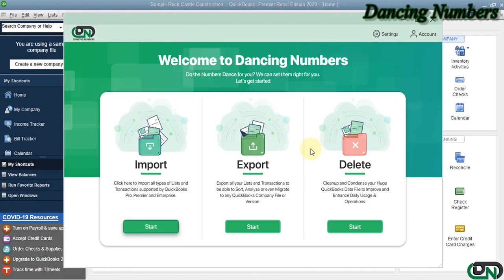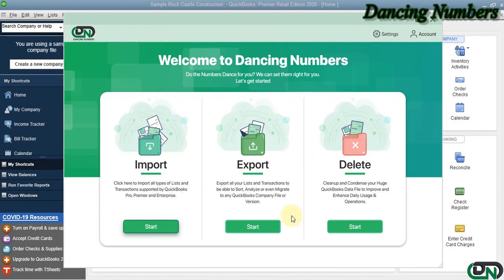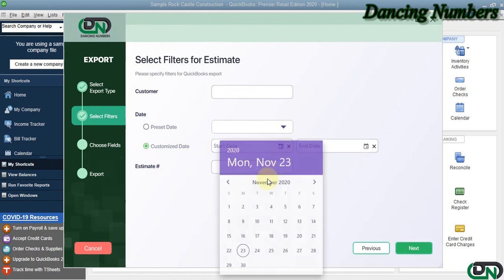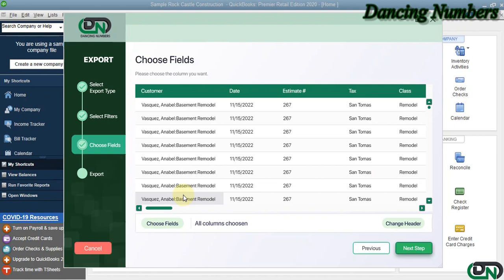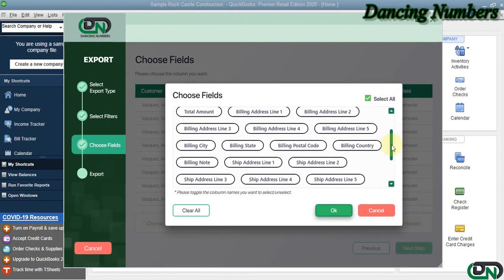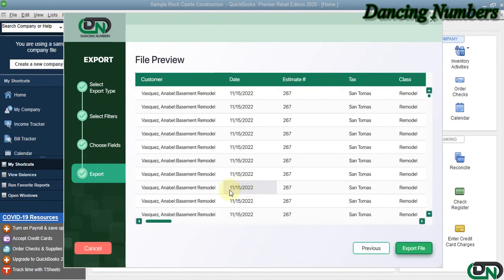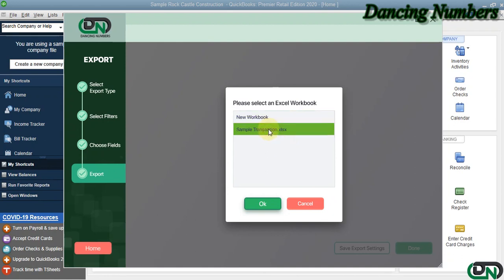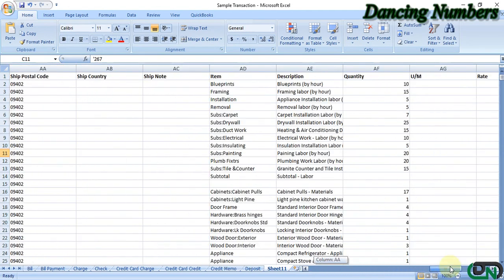How to Export Estimates From QuickBooks Desktop using Dancing Numbers?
Here is the process that helps you to export estimate data from the QuickBooks account to your system using the Dancing Numbers.